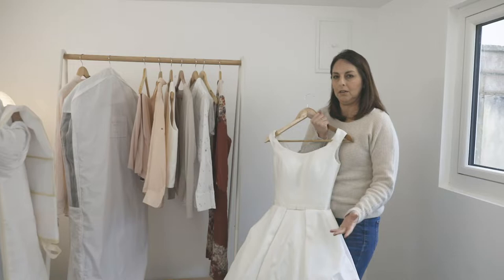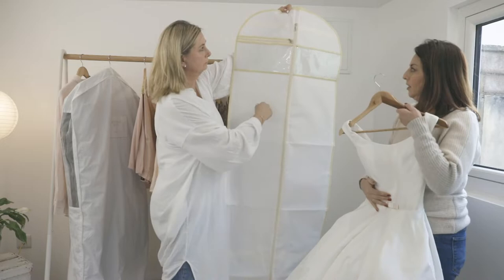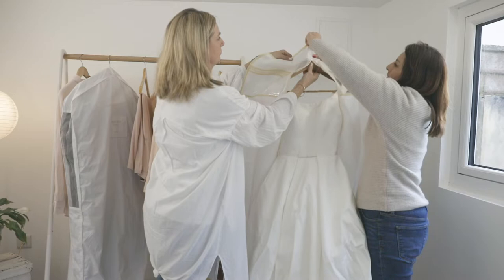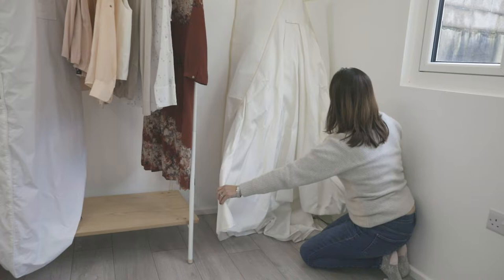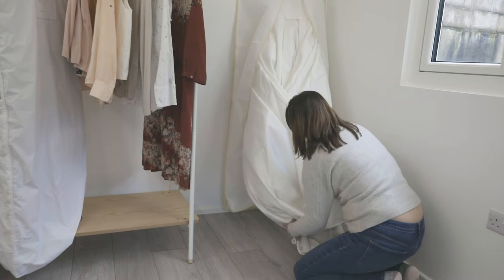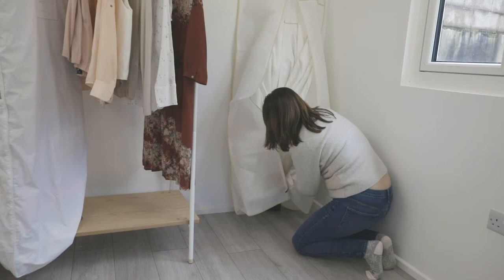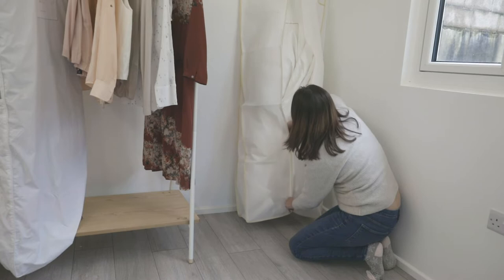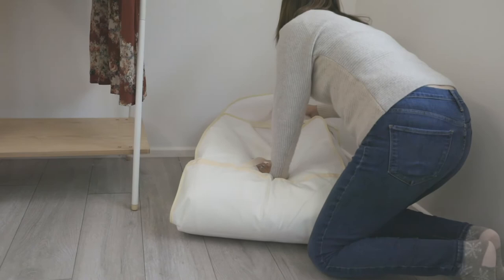Hayden Hill | How To Pack A Wedding Dress Into A Garment Bag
Due to its added length, packing a long dress in a garment bag requires extra attention to detail. Follow these steps to protect your dress while travelling.

1. Lay the garment bag open.
2. Begin with the dress hanging on your hanger of choice. Place the hook of the hanger through the top opening of the garment bag.
3. Fold the left and right sides of the dress towards the waistline. If your dress has a train, keep that outside of the bag for now.
4. Once you have folded the two halves of the dress along the centerline, roll the train up. Work slowly and deliberately, so both sides of the dress remain folded in place.
5. Roll the train until it can fit into the bag; then place it carefully in the bottom of the bag.
6. Zip the garment bag up slowly, avoiding the fabric. It is best to run your finger along the inside of the zipper as you pull it closed.

➤ Learn how to choose the right garment bag for your wedding dress